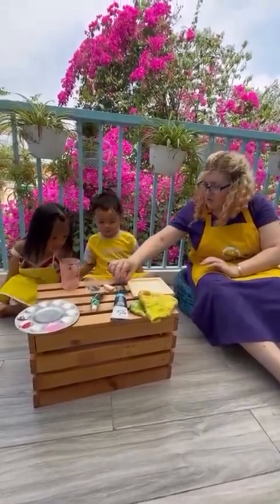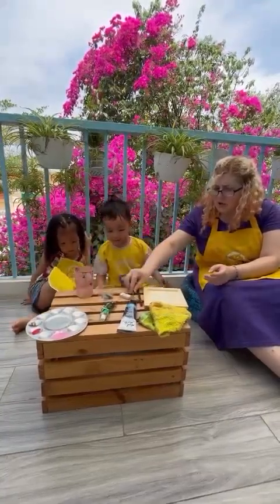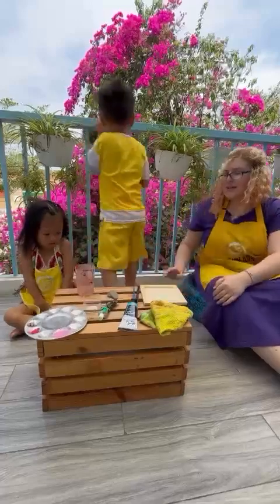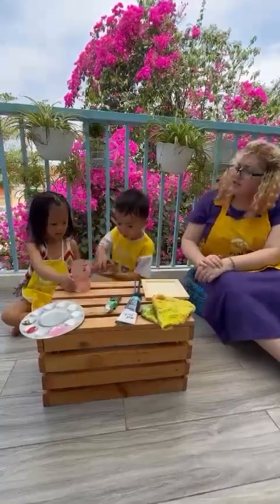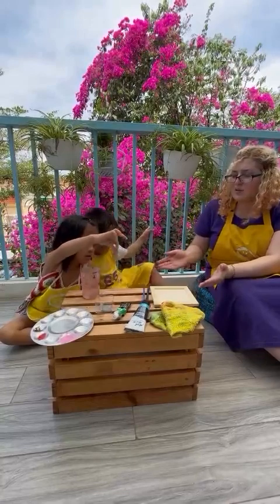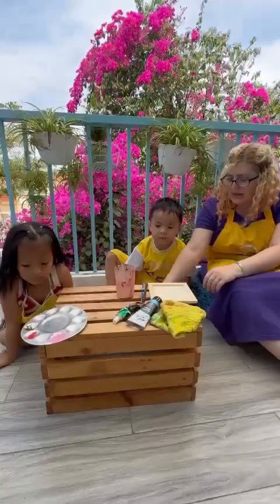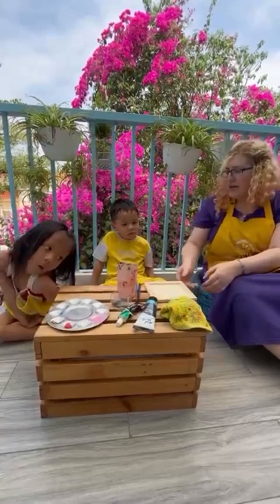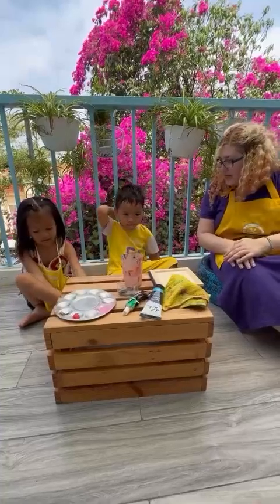Tiếng Anh Giao Tiếp Phan Thiết: Sunny and Dolphin talking about Tools And How To Make Stone Painting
Sunny and Dolphin practice talking about Tools And How To Make Stone Painting by answering and asking questions with Victoria!